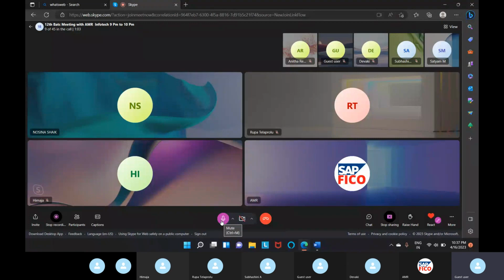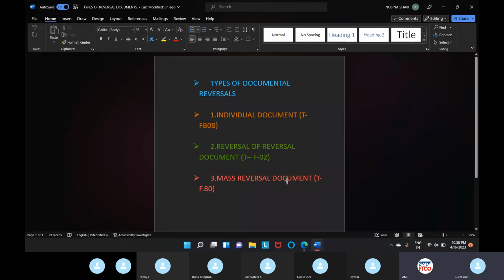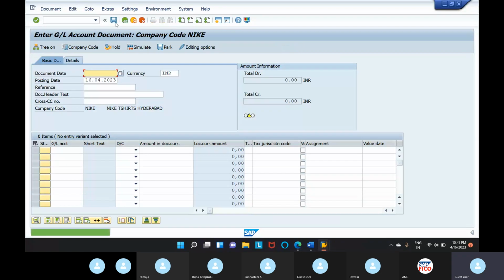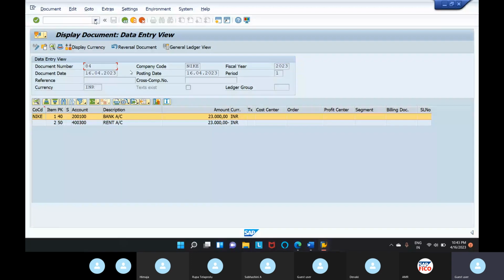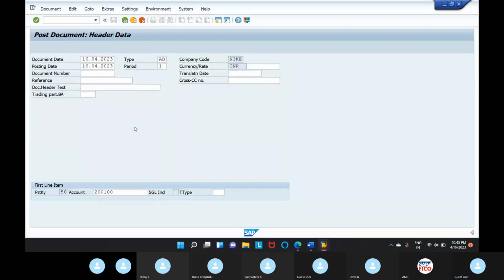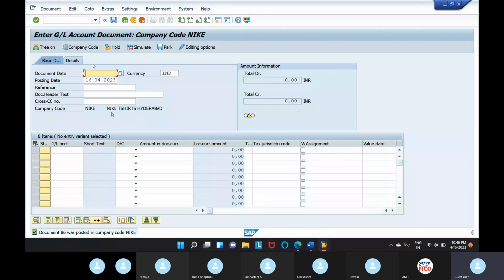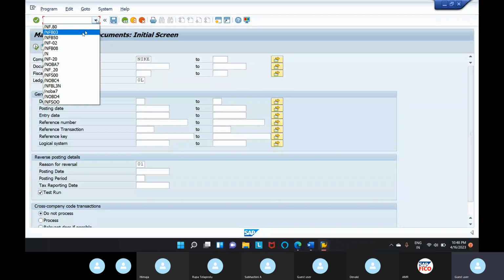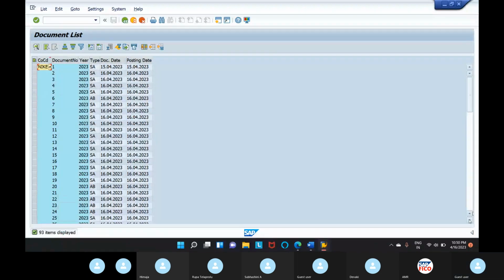Types of Document Reversal in SAP FICO - Individual Document Reversal - Reversal of Reversed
AMR
2 YEARS OF SAP FICO TEACHING EXPERIENCE AS A  FICO TRAINER
2 YEARS OF EXPERIENCE IN SENIOR SALES AND MARKETING (NOT IN SAP)
2 YEARS OF EXPERIENCE AS MARKETING MANAGER (ZOOHO CRM) (NOT IN SAP)
1 YEAR OF EXPERIENCE ON AVVAS INFOTICOH AS A BRANCH MANAGER (NOT IN SAP)
1 YEAR OF EXPERIENCE ON LIFE SPACE LLP AS SALES MANAGER (NOT IN SAP)
1 YEAR OF EXPERIENCE IN SALES AS A SALES MANAGER (NOT IN SAP)
Total 9 YEARS OF EXPERIENCE IN DIFFERENT INDUSTRIES (NOT IN SAP)